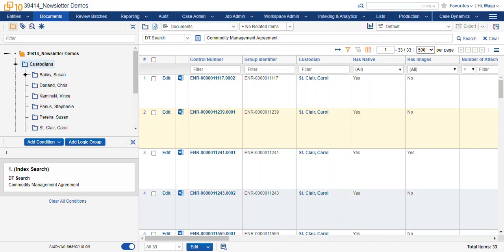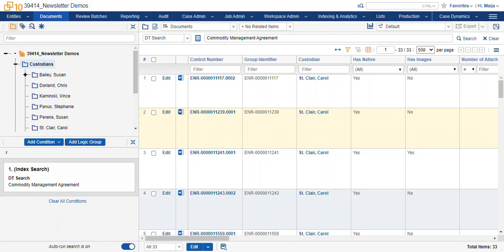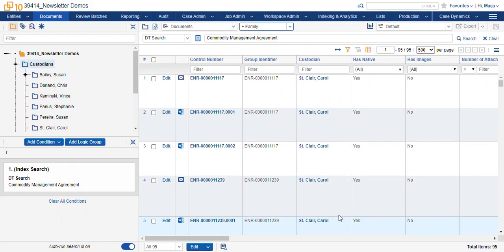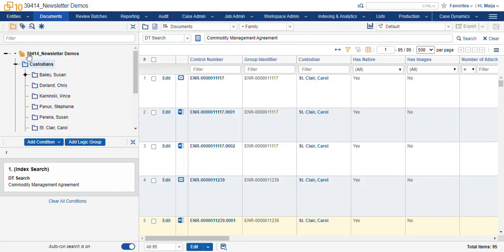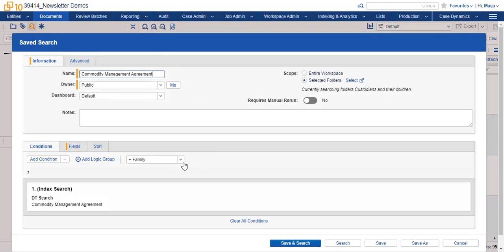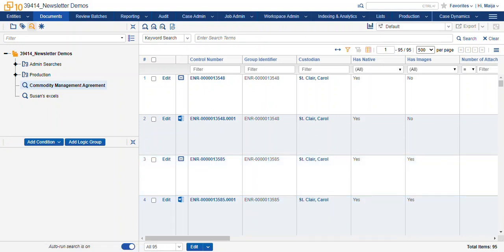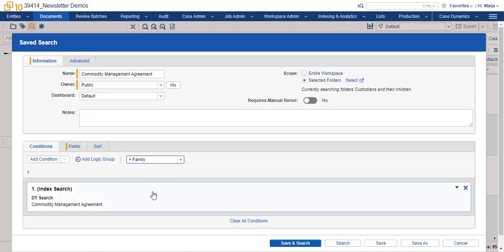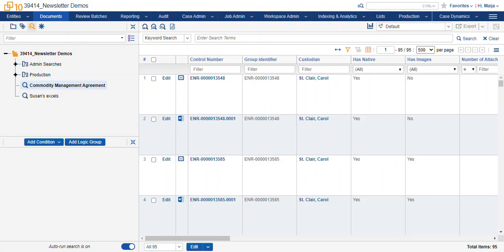Ricoh Relativity Review: Family in Searches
Learn about searching families in Relativity and some tips and tricks to make it work better for you. For more information about this or Ricoh Relativity,